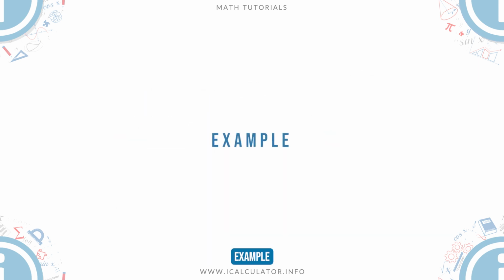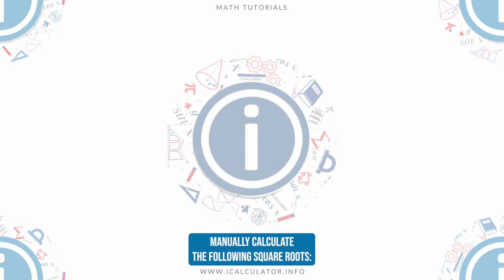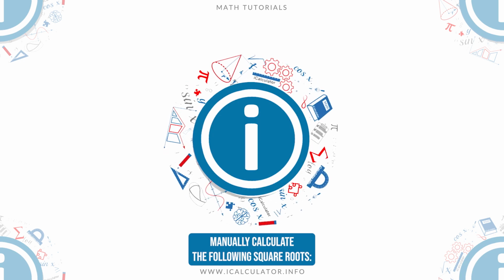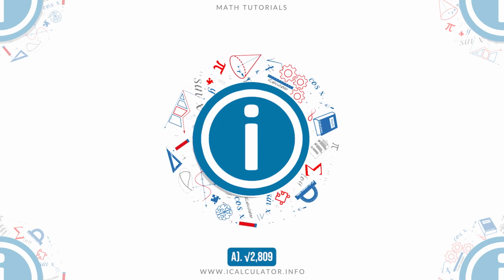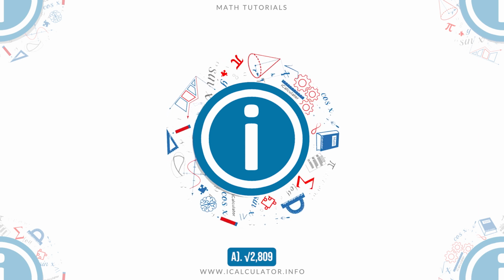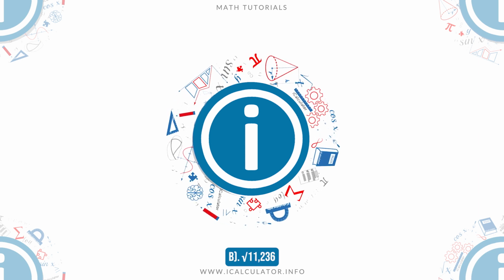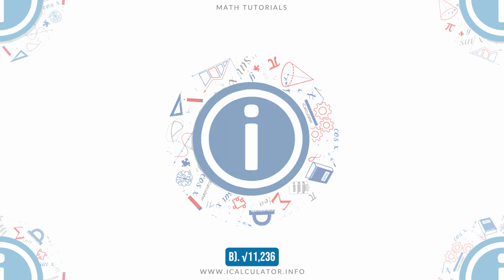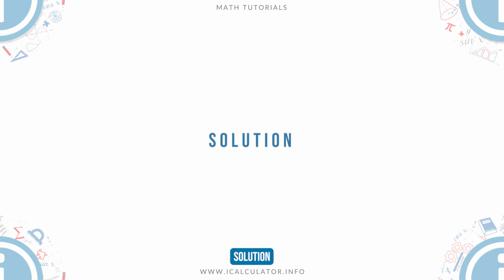7.2.4 - How to Manually Calculate the Square Root of a Number?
Welcome to our Math lesson on How to Manually Calculate the Square Root of a Number?, this is the Fourth lesson of our suite of math lessons covering the topic of Powers and Roots.